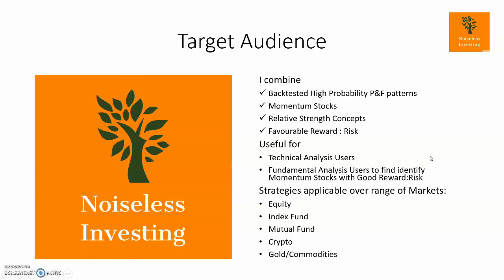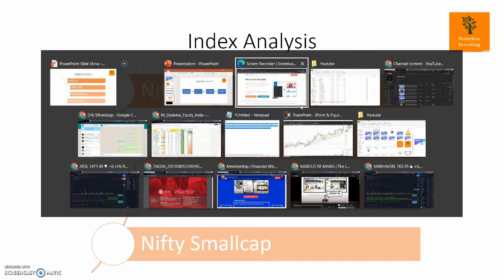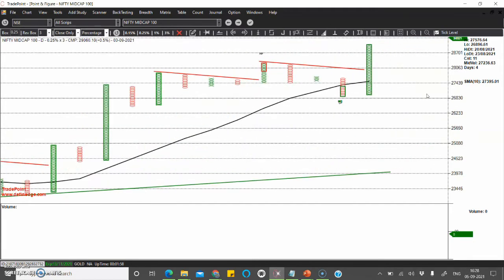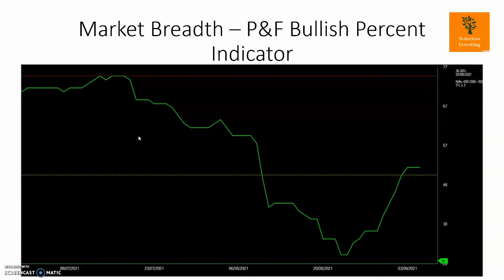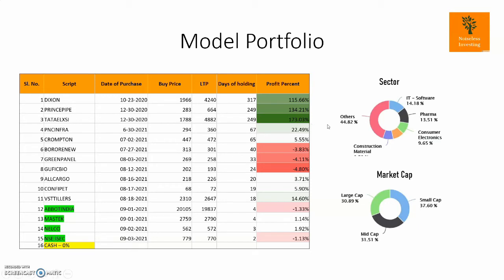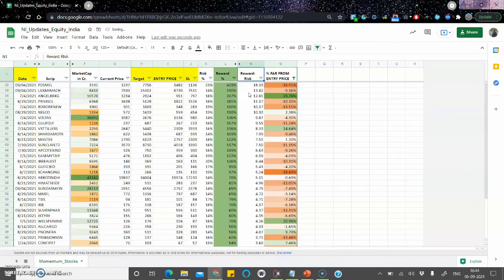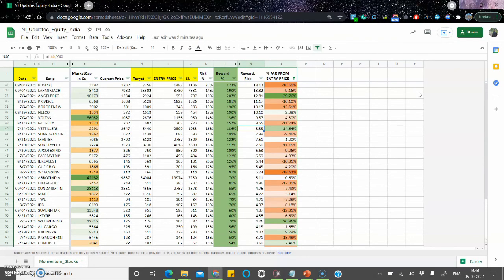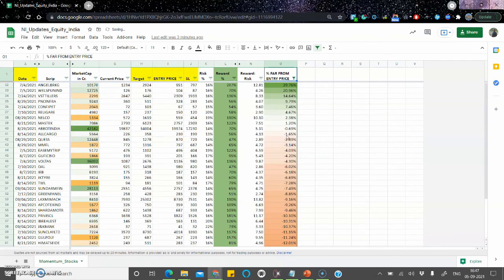Make your own portfolio using Point and Figure Charting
In this week's video I have covered the following:

0:08 Target Audience
1:00 Topics Covered
4:30 Market Breadth
5:38 Model Portfolio
6:51 NI_Updates_Equity_India Tracker